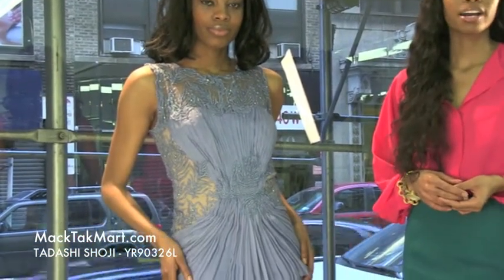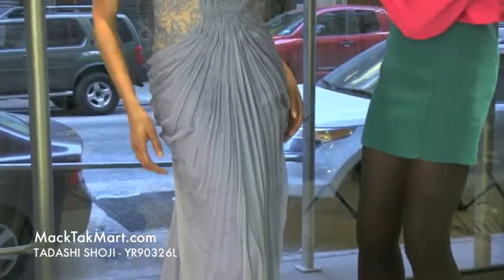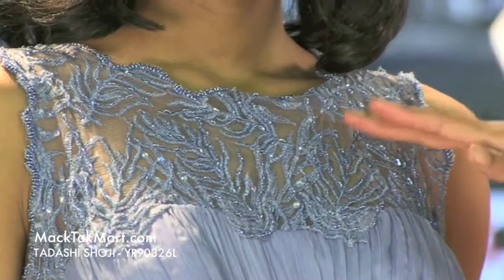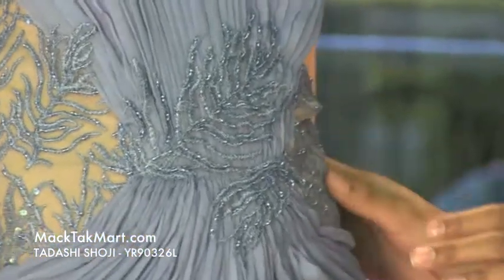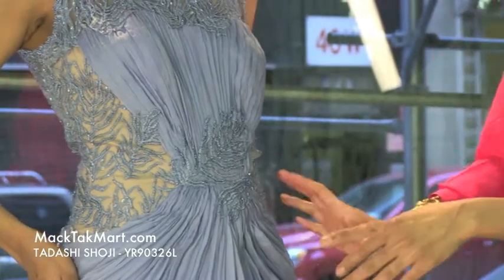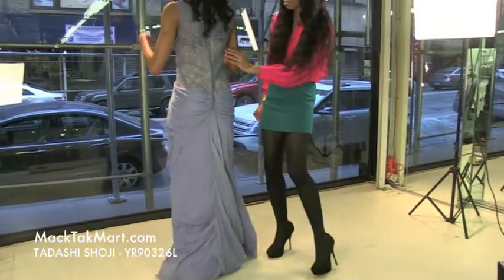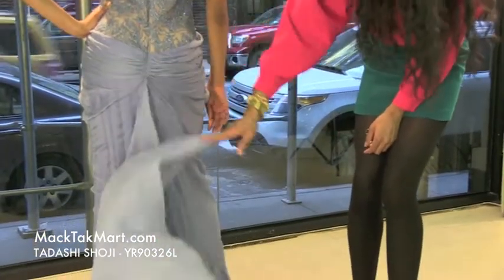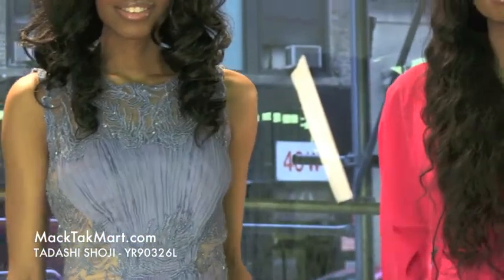MackTakMart.com | Tadashi Shoji YR90326L Video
Tadashi Shoji YR90326L Video. This Tadashi Dress comes in Opal Grey, Navy, Cream. MackTakMart.com is the largest retailer of Tadashi Shoji Dresses. We also have a great selection in our New York City store.